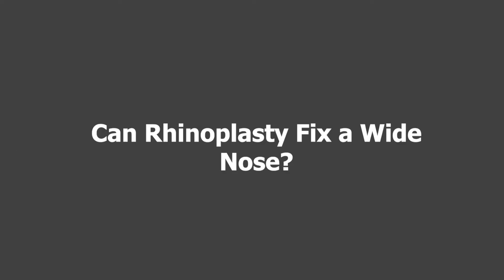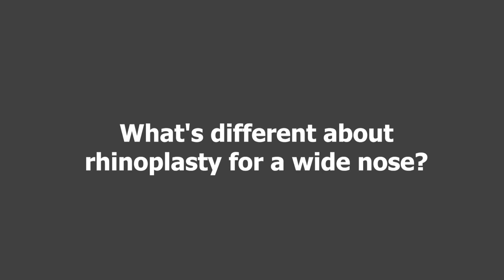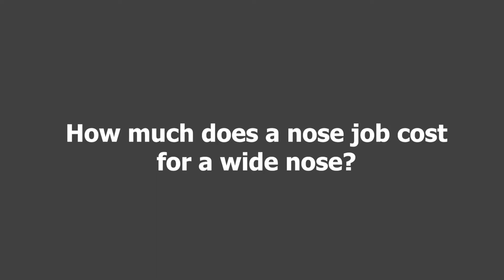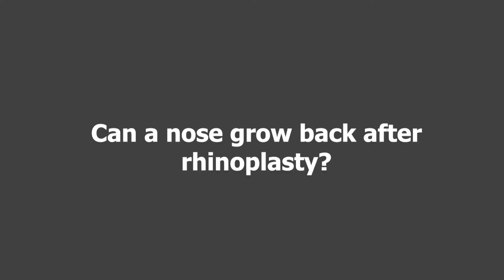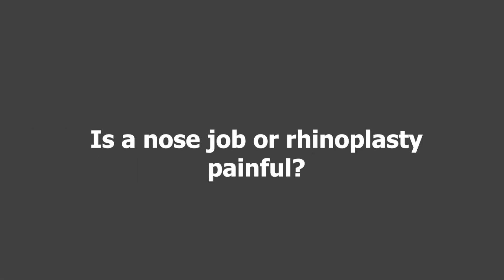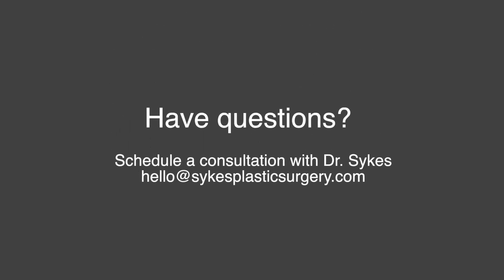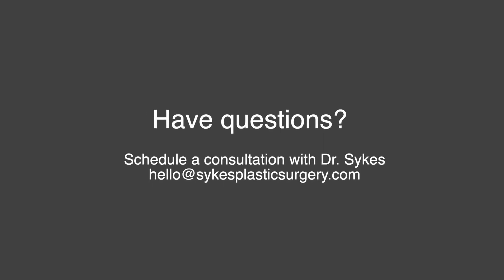Can Rhinoplasty Fix a Wide Nose? | Dr. Jonathan Sykes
-- Rhinoplasty is a wonderful procedure where we sculpt the nose and every patient should get an individualized consultation to determine what can be done to improve the appearance of this feature.

What’s different about rhinoplasty for a wide nose?
The difference between wide-nose rhinoplasty and other rhinoplasties depends on the location of the excessive width on the nose which may require altering bone or only altering cartilage. We recommend that the patient meet with the doctor to identify the area where their nose is wide and to discuss what can be done to narrow it. Width in the upper third of the nose requires that we alter the bone, but if the nose is wide in the middle third, lower third, or base of the nose, then it’s cartilage that needs to be reshaped or removed. Regardless of location, all of these areas can be narrowed with rhinoplasty surgery.

The first thing we need to do, for any part of the nose that’s wide, is to have an individualized diagnosis. If we’re going to narrow the bone, we have to do a little osteotomy which is a cut in the bone allowing us to move the bones together to narrow the vault or boney vault of the nose. If we’re working on the middle vault of the nose, we narrow it by altering the cartilage, whereas for the tip, we remove some cartilage and use sutures to narrow the angle between the two sides of the tip, bringing it closer together to make it narrower and more angulated. If we want to narrow the base of the nose, which is not commonly done, we actually make a separate cut where we bring in the L, bringing it closer and making the nostrils narrower.

How much does a nose job or rhinoplasty cost for a wide nose?
The cost of rhinoplasty for a wide nose depends on the individual patient and what type of surgery we’re doing. It also greatly depends on the skill of the surgeon and where they’re located.

A wide nose rhinoplasty is not much different than any other rhinoplasty, but I charge more for secondary or revision rhinoplasties than I do for primary or first time rhinoplasties. For me, a first-time rhinoplasty is about $13,000 to $15,000 while a second-time rhinoplasty, depending upon what I need, is about $16,000 to $20,000. A lot depends on whether I need cartilage from the rib or the ear.

Have questions?

About Dr. Jonathan Sykes
Dr. Jonathan Sykes is a world-famous expert plastic surgeon who performs all cosmetic and functional plastic surgery procedures on the face and neck. He is a past president of The American Academy of Facial Plastic and Reconstructive Surgery, and served on their Board of Directors for over 10 years. He is also a Professor Emeritus in Facial Plastic Surgery from UC Davis Medical Center, and the former Director of Facial Plastic Surgery at that institution.

He is known as the expert’s expert, and is often called to consult and advise other plastic surgeons in both Northern California and Beverly Hills. He has a special interest in eyelid and browlift surgery, facial rejuvenation surgery including facelifts, and rhinoplasty. He also has a particular interest in facial feminization surgery. Have questions?